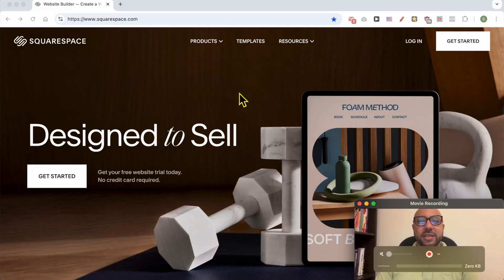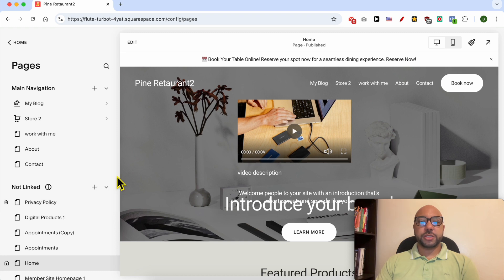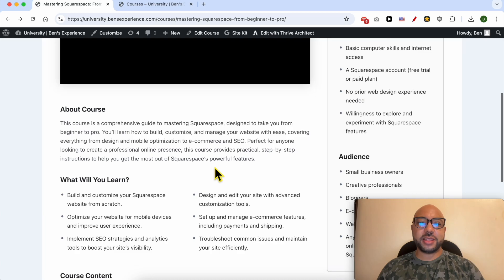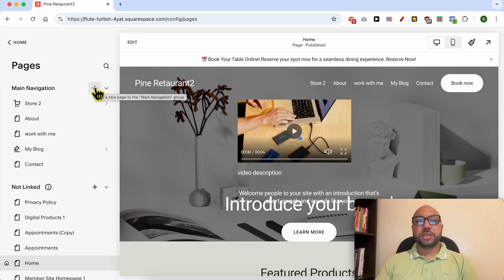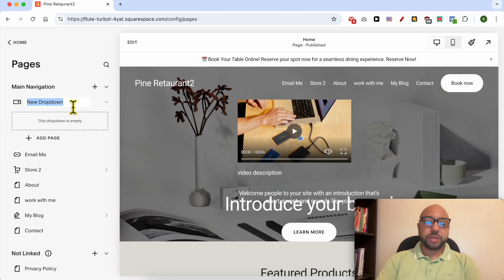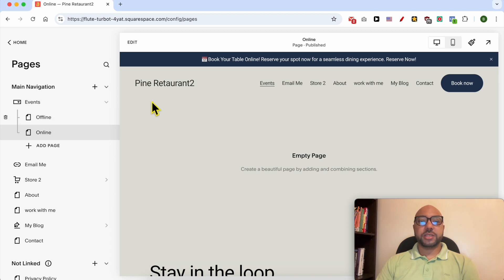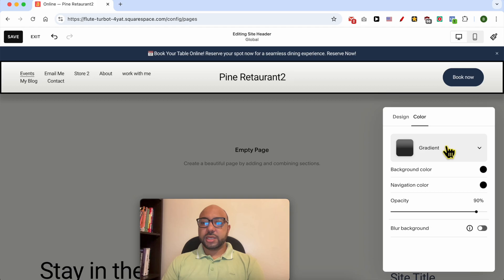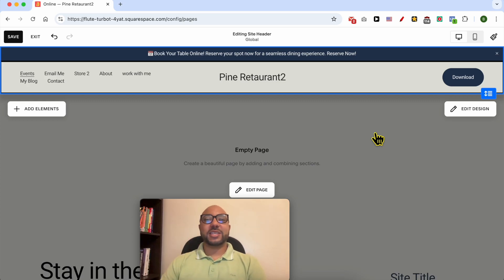How to Edit Navigation Bar in Squarespace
In this video, I will show you how to edit your navigation bar in Squarespace. Editing the navigation bar in Squarespace is crucial for enhancing the user experience and organizing your website content efficiently. First, I'll guide you through logging into your Squarespace account. Then, I'll demonstrate how to navigate to the Pages section to start editing your navigation bar in Squarespace.

You'll learn how to hide a navigation menu link, such as the privacy policy page, and reorder your navigation menu links for optimal organization. Editing the navigation bar in Squarespace also involves adding external links and creating dropdown menus. By the end of this video, you'll know how to design and customize your navigation menu in Squarespace, including adjusting layout, link spacing, and button design.

If you want to become a pro on Squarespace, join my University today for free to access comprehensive Squarespace courses.